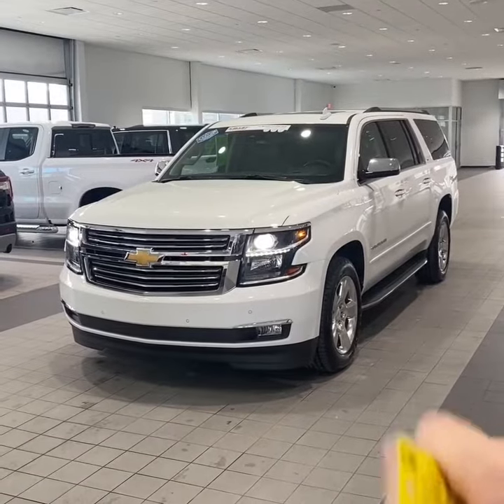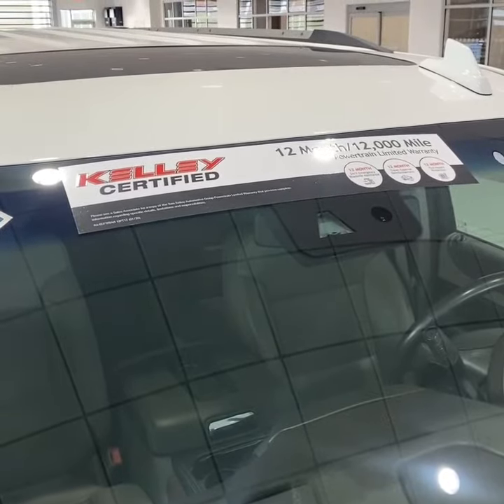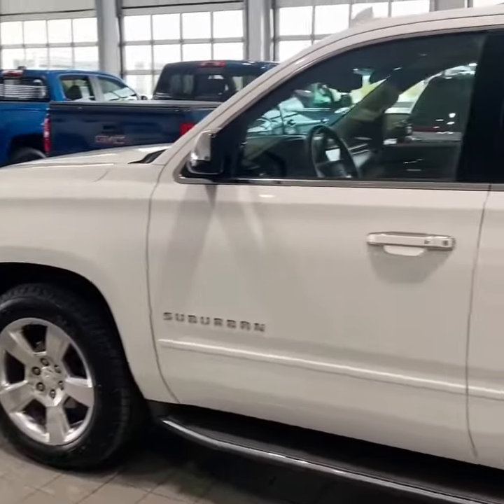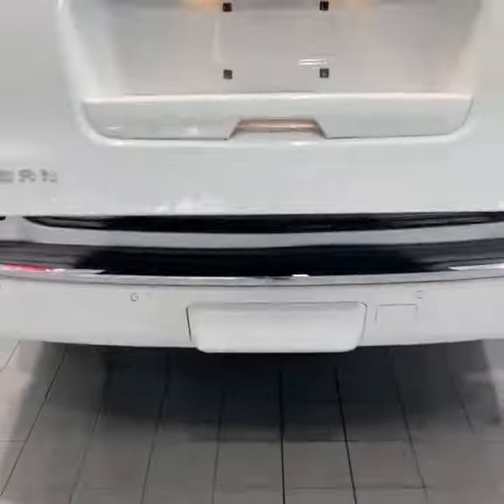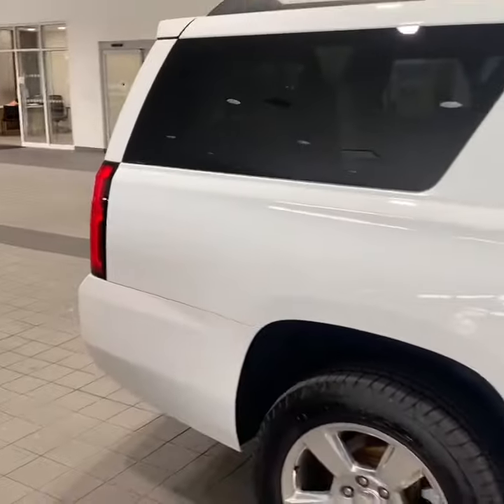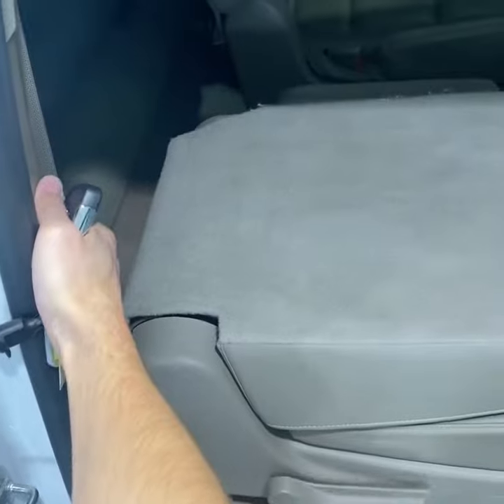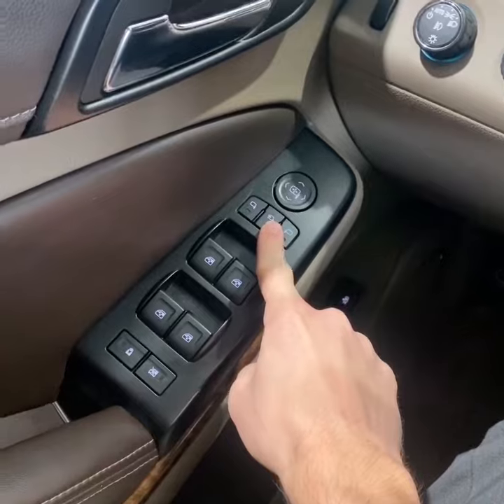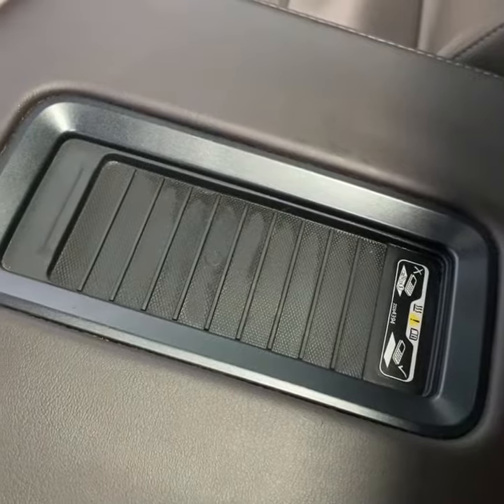2016 Chevrolet Suburban LTZ 4WD | Inventory Spotlight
555 Grand National Dr.